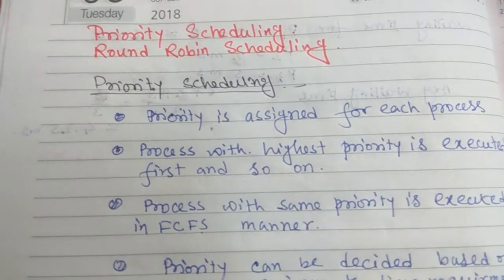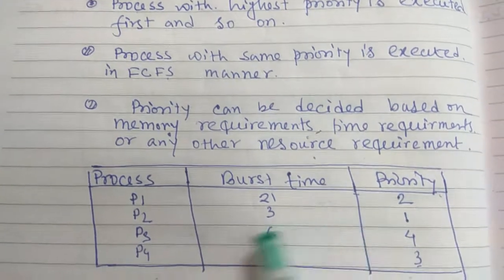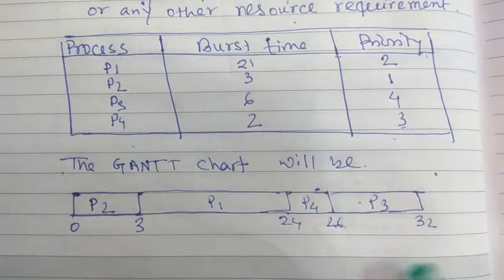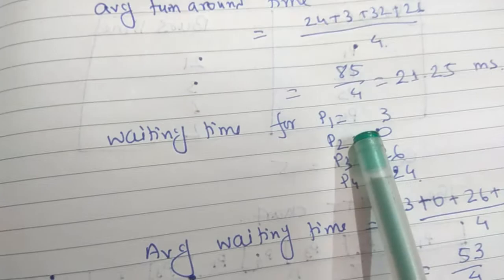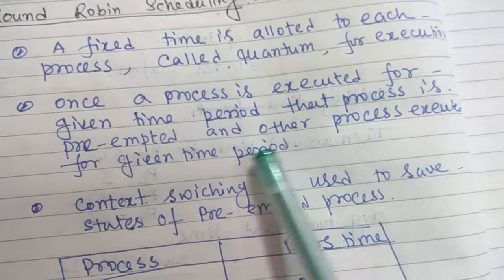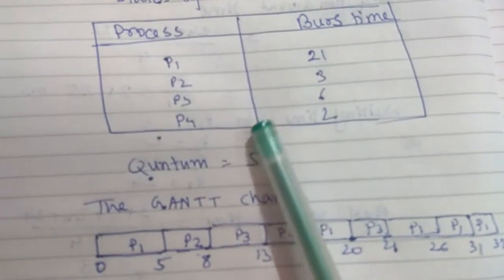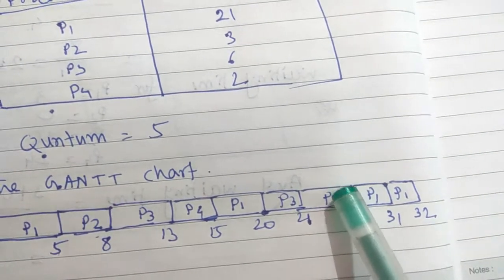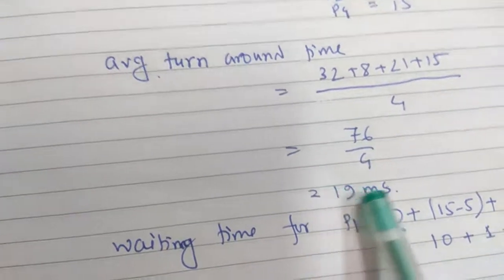Priority and round robin scheduling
Priority and round robin scheduling algorithm